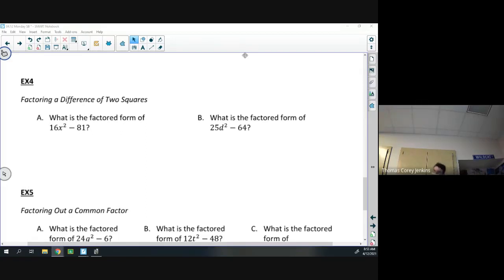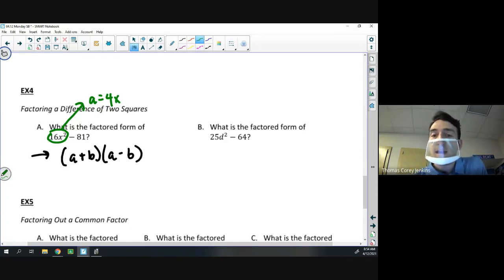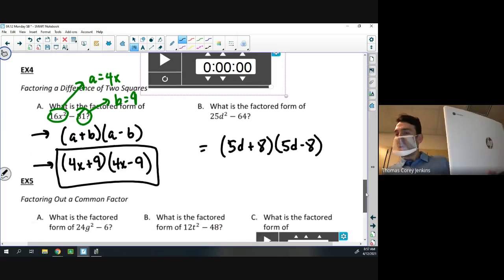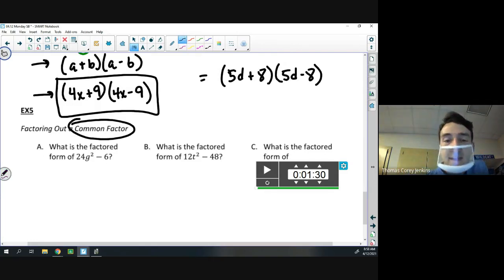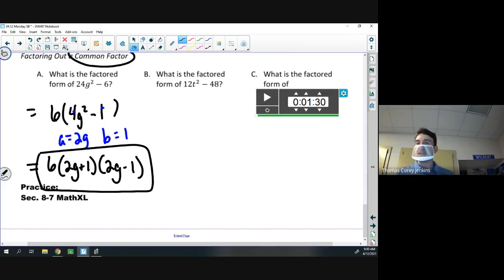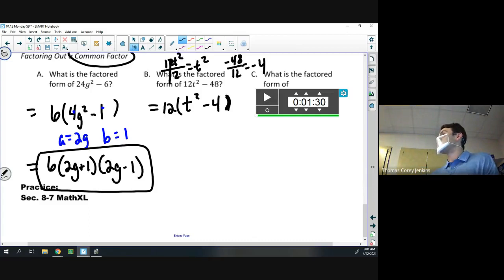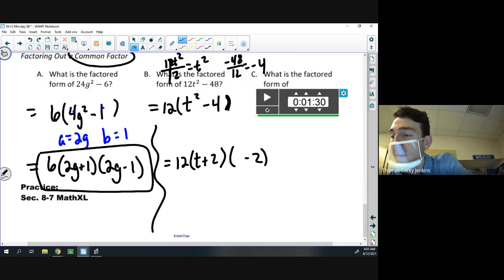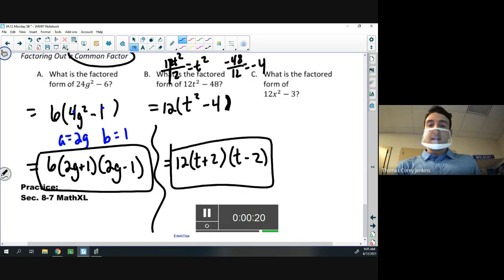8 7 alg 1 Factoring Special Cases DAY 2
Learning Target:  I can factor perfect-square trinomials and a difference of two squares.